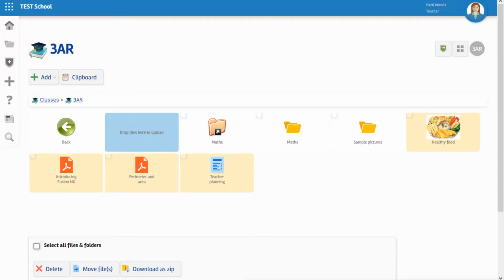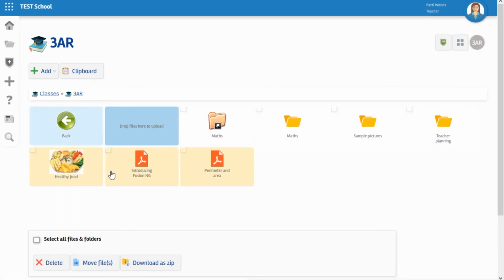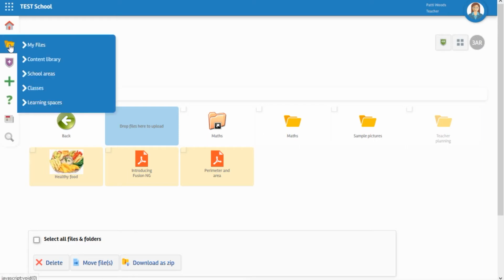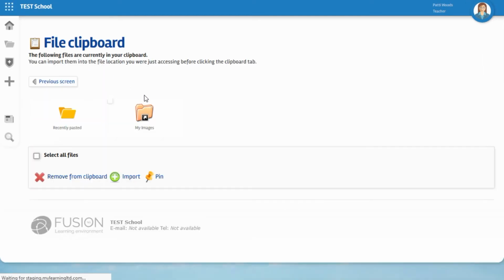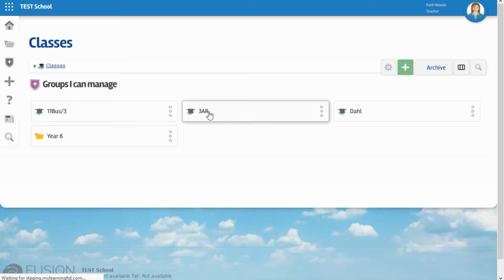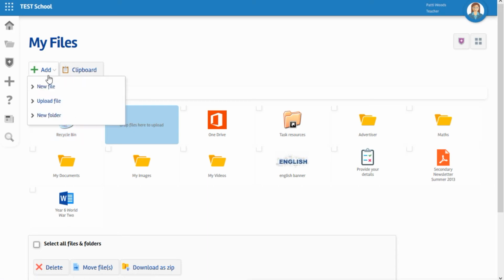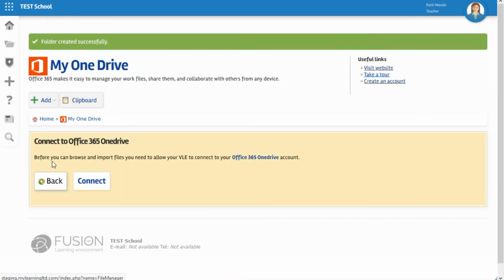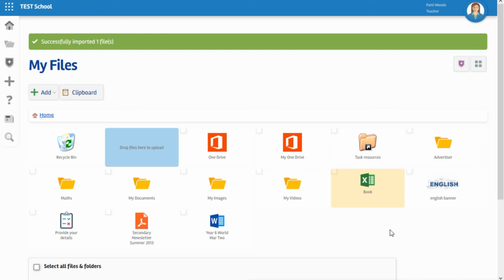Working with folders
1004 NG Working with folders